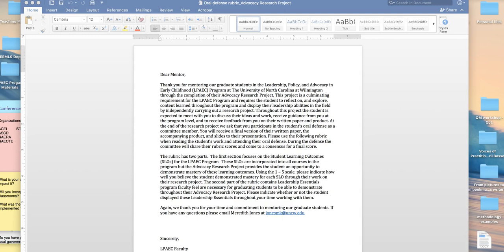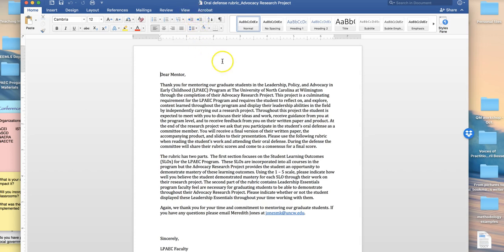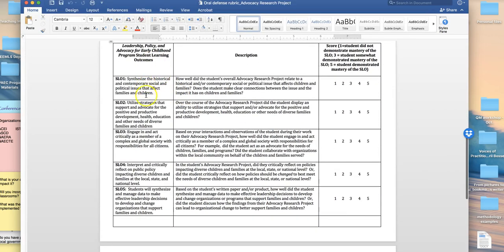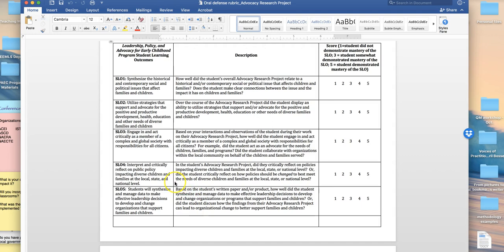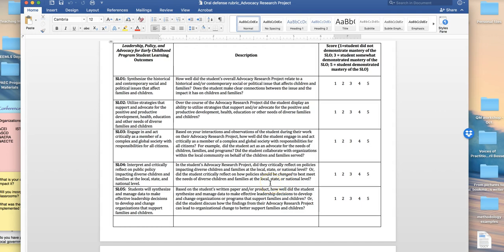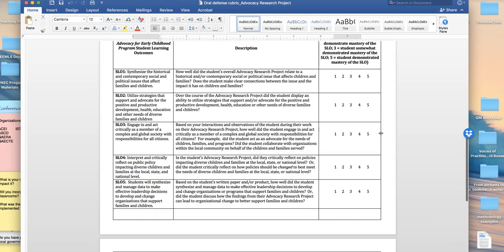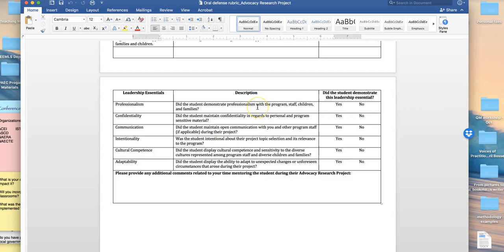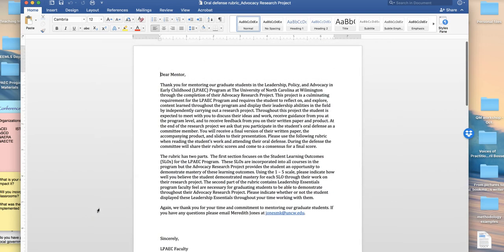Advocacy Research Project Oral Rubric